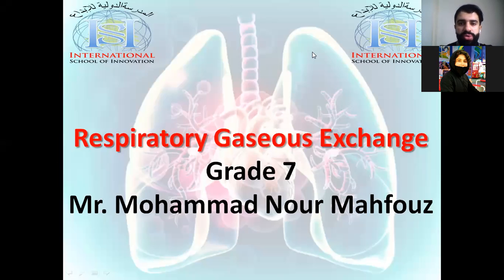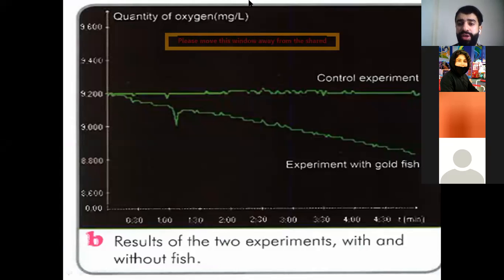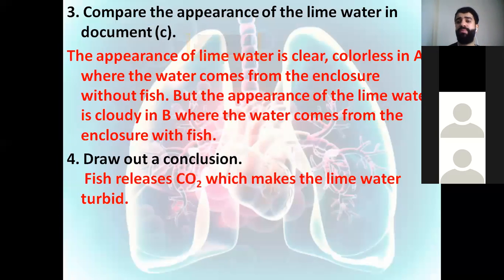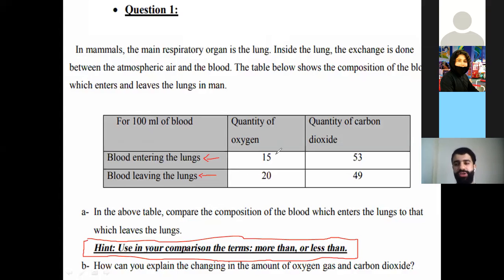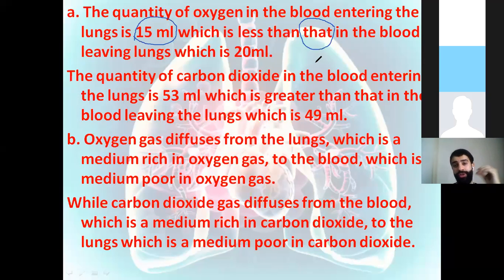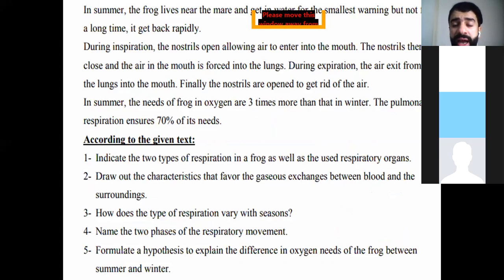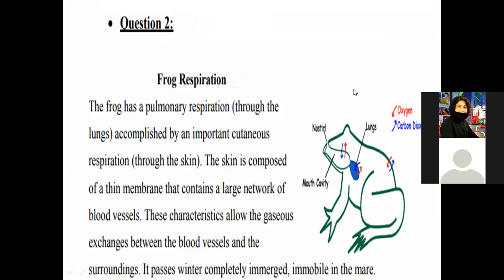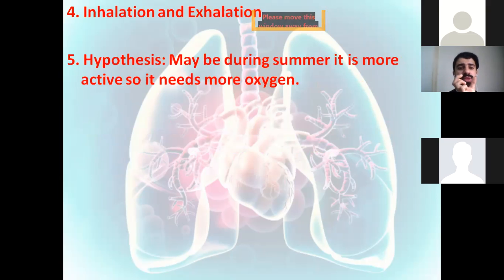S2 Grade 7A Live Session Week 24